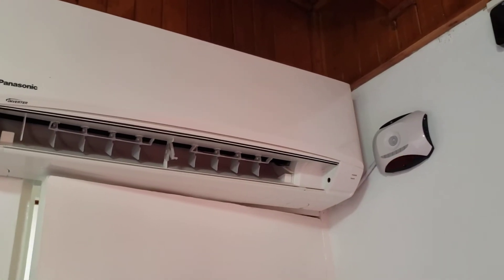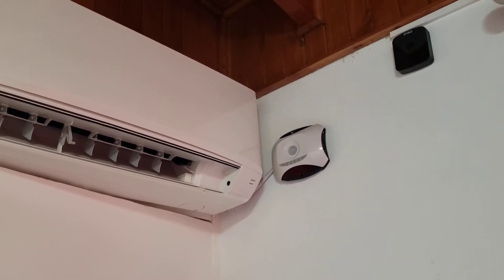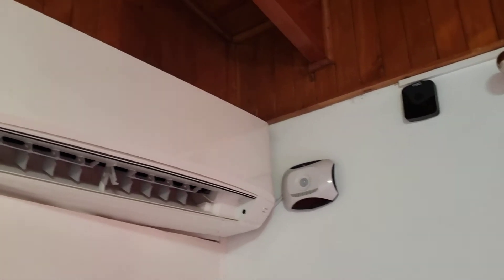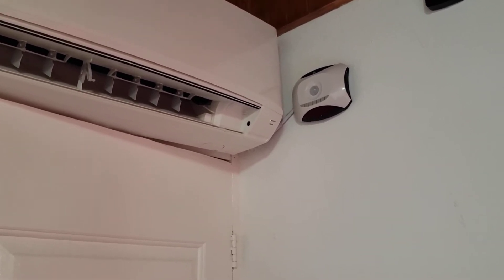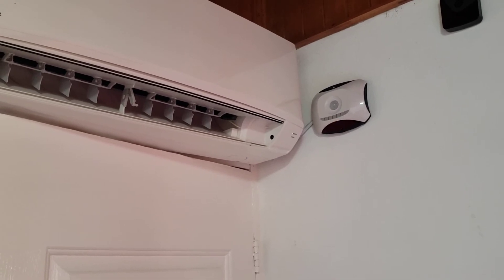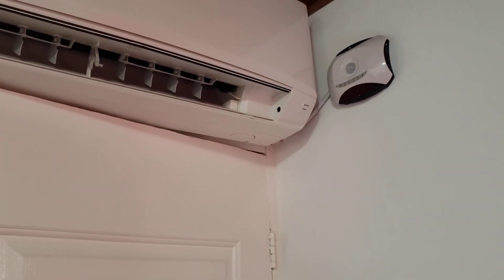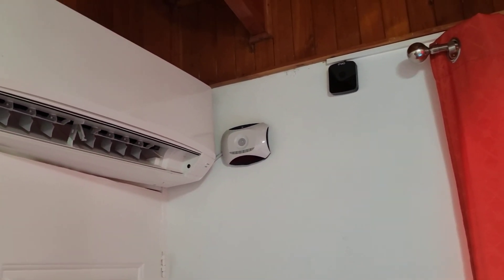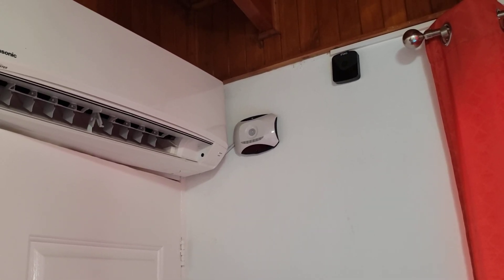Air Condition Off when not needed - Save Money !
Motion detection and occupancy sensor for A/C Air Condition